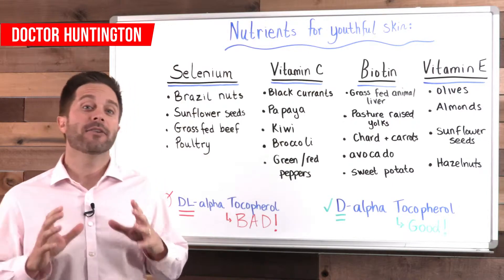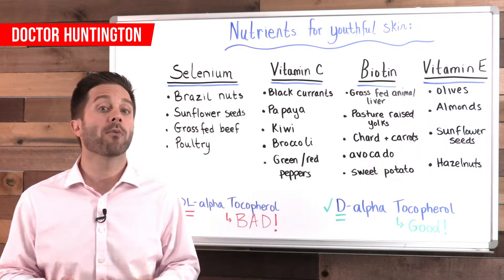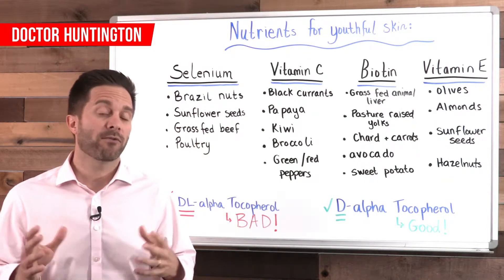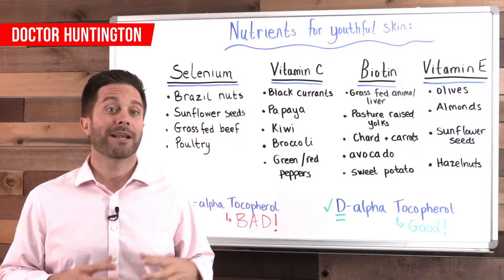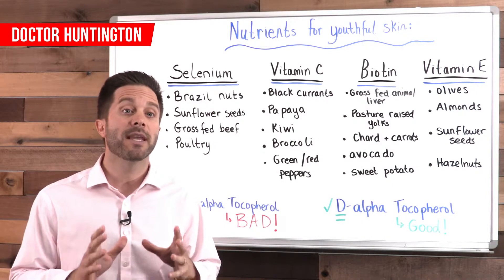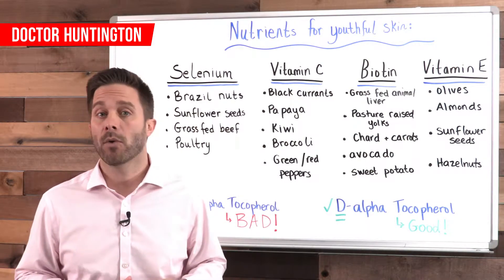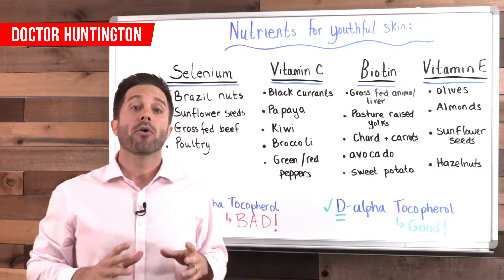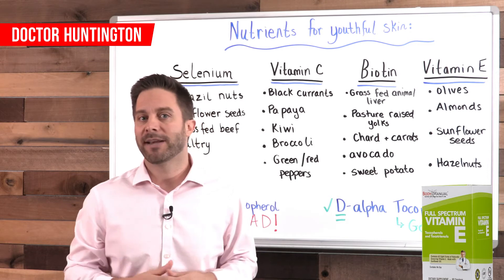Best Vitamins for Glowing & Youthful Skin | BodyManual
Noticing your skin looking a little 'blah' lately?

Did you know, what you eat and drink can either make your skin look radiant and vibrant, or dull and sickly?

If you've been pawning it off to be the result of aging and completely out of your control, you might think again after watching this...

Dr. Huntington